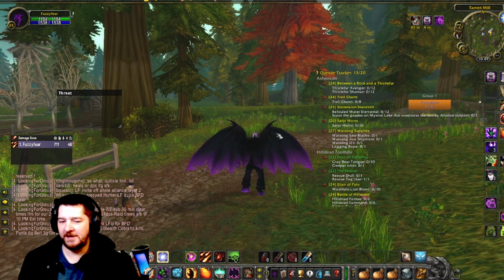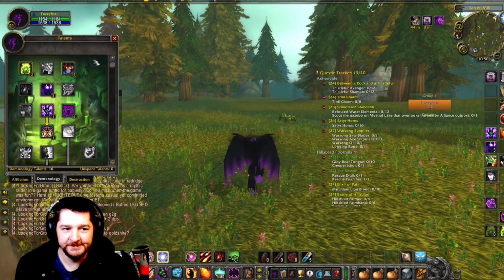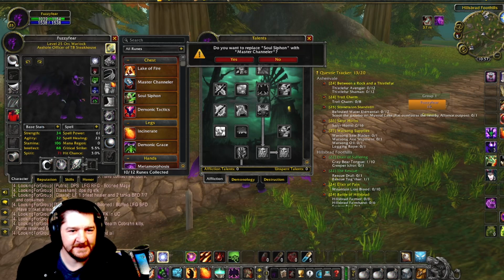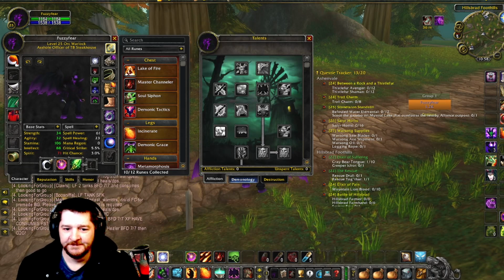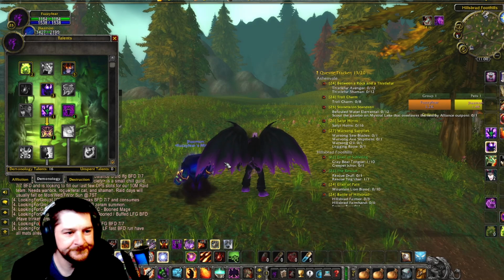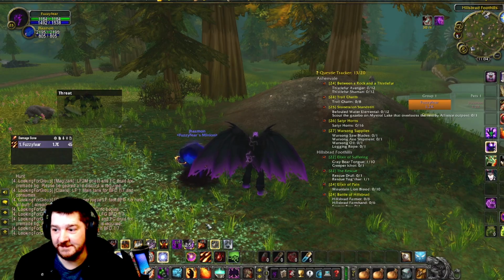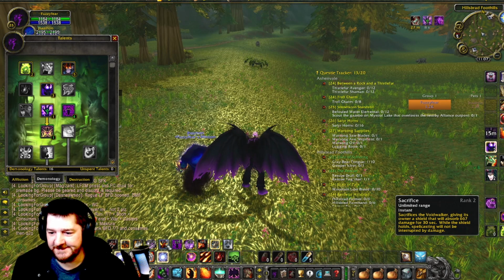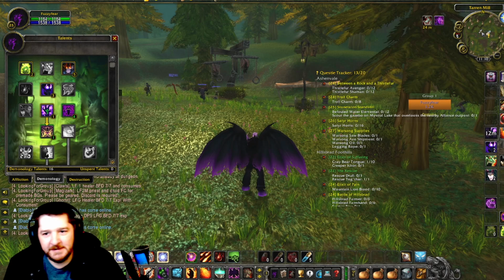Affliction vs Demonology Warlock Tanking SoD